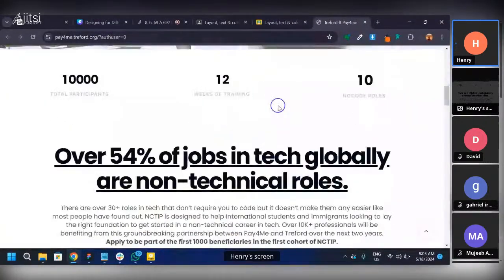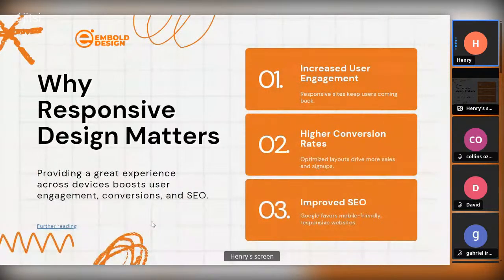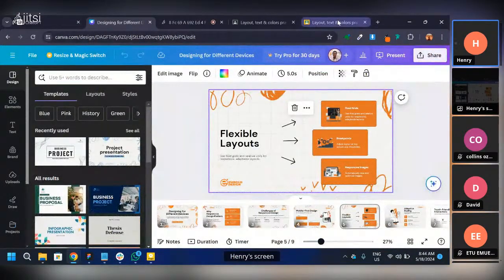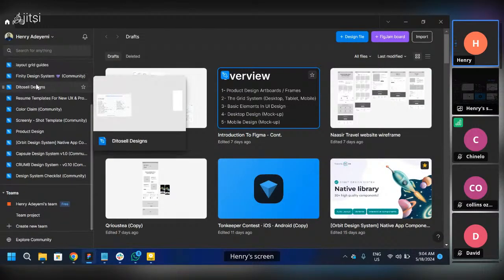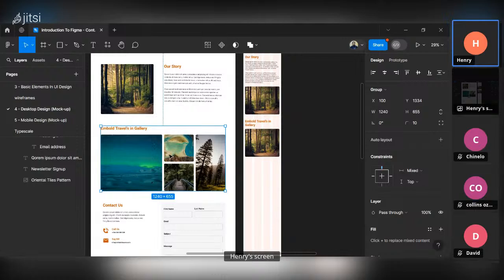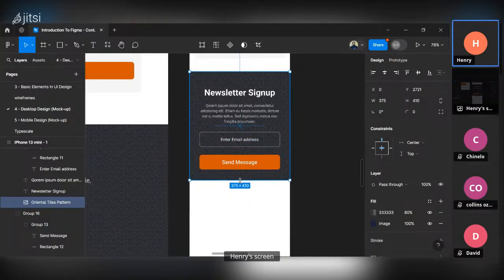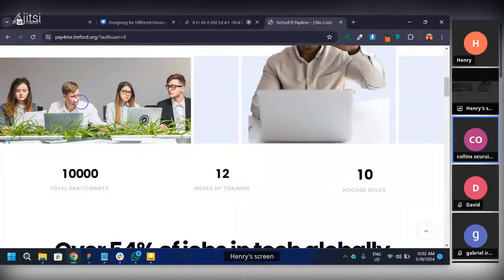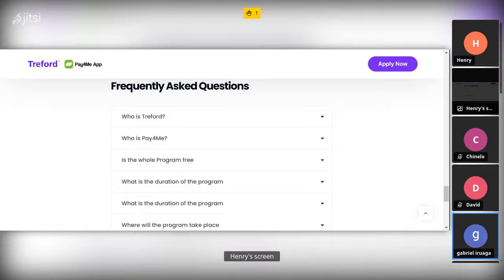Designing for different devices & Hands on practice with Figma